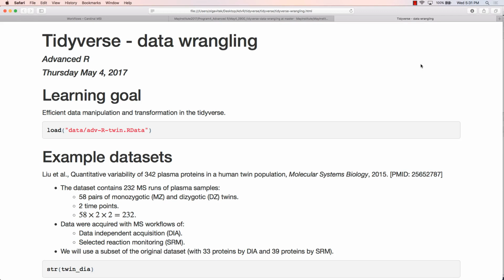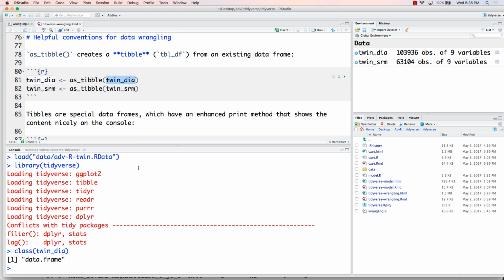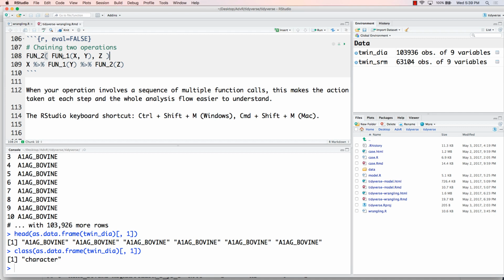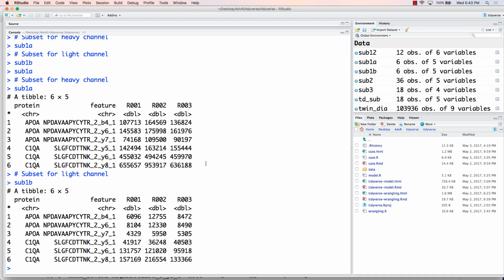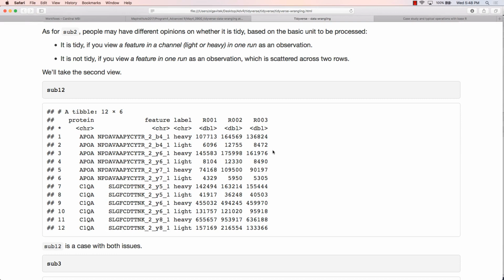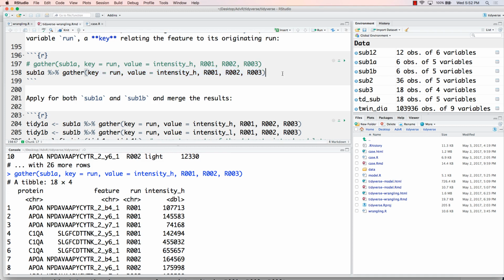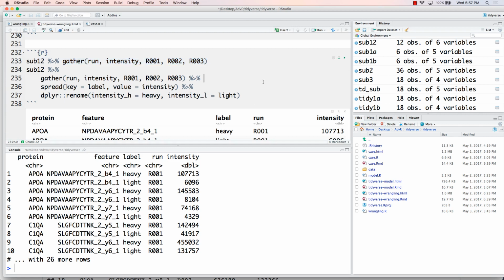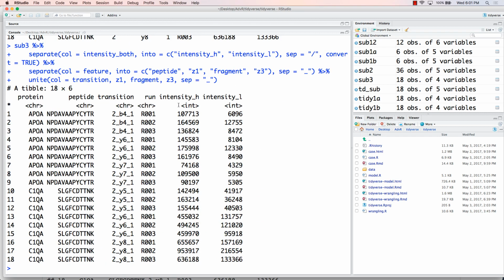4.4 Tsung-Heng Tsai - Tidyverse-data wrangling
Tidyverse-data wrangling - Tsung-Heng Tsai - 2017 May Institute - NEU Boston